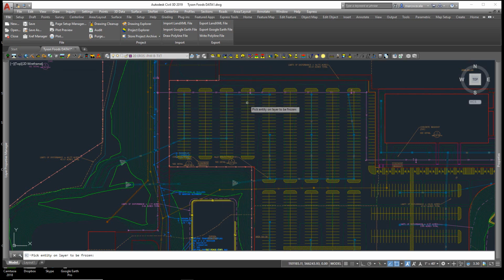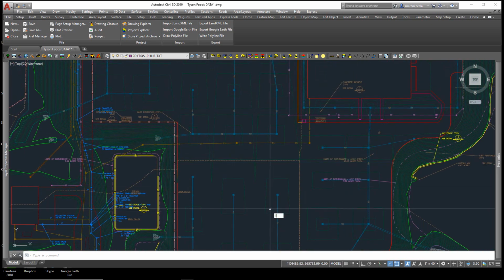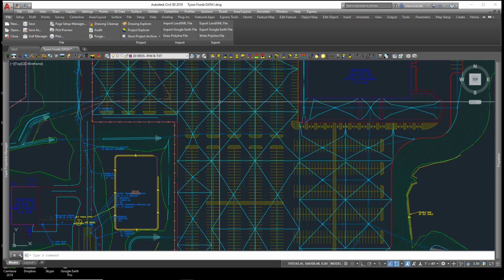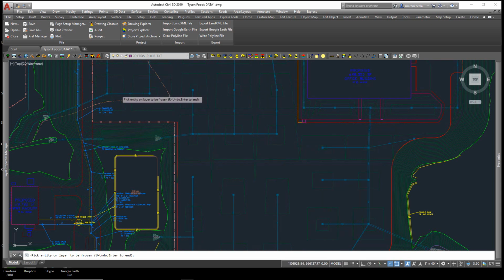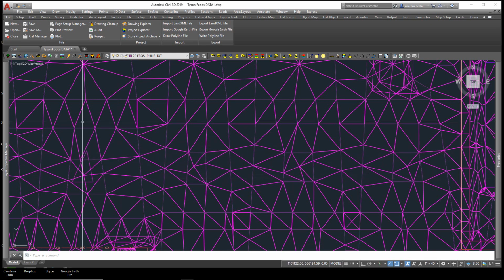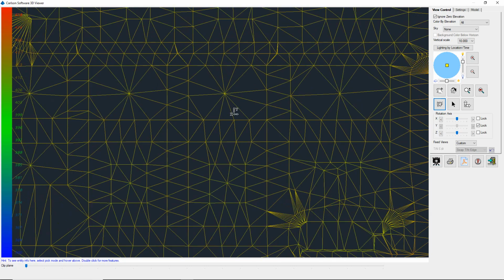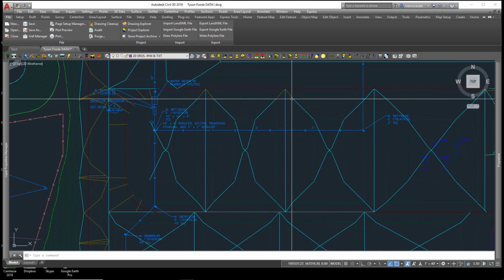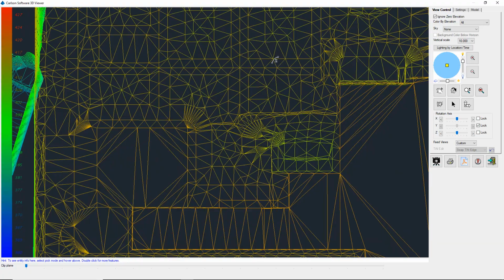Chasing Perfection on Civil Sites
As surveyors, we need to strike a balance between a picture perfect model on the screen and a well-priced practical job that performs well. Nobody wants us or their model builder to make some infinitely detailed model that would be so dense, it would slow down machines. This video will help guide you on hitting that perfect balance.